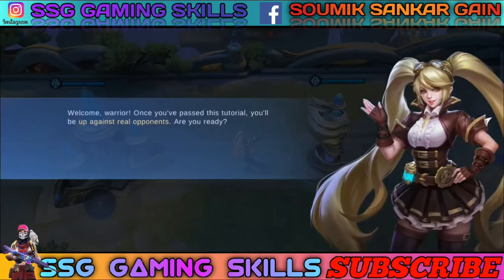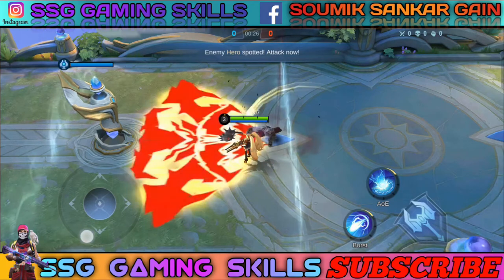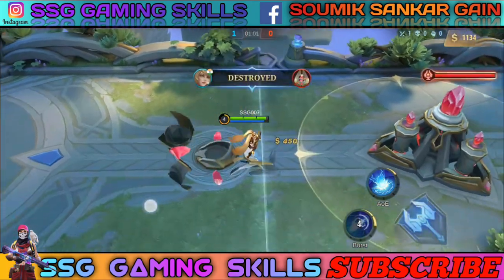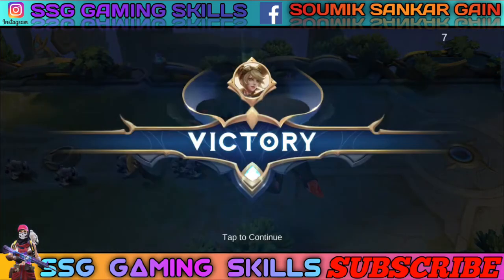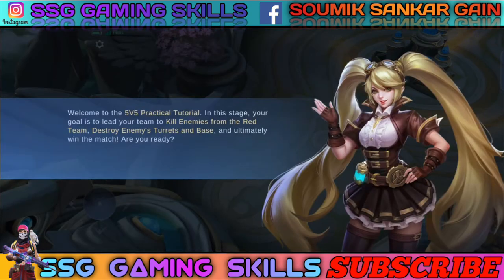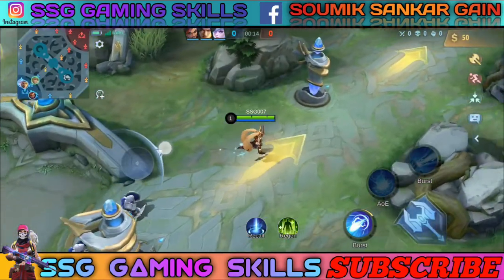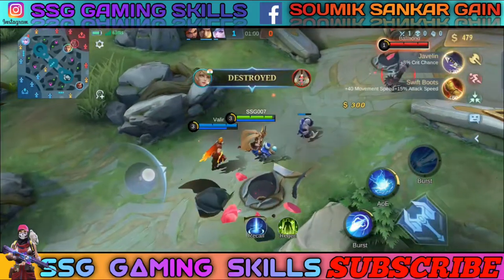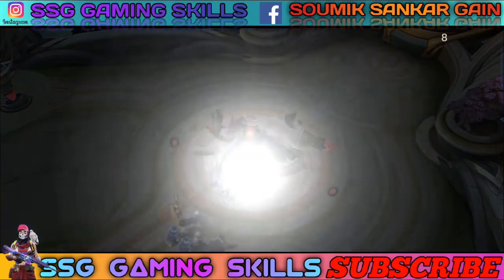Mobile Legends: Bang Bang - Gameplay Walkthrough(iOS,Android)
FB Page Name - SSG GAMING SKILL

Instagram Link- I'm on Instagram as @soumiksankar. Install the app to follow my photos and videos.